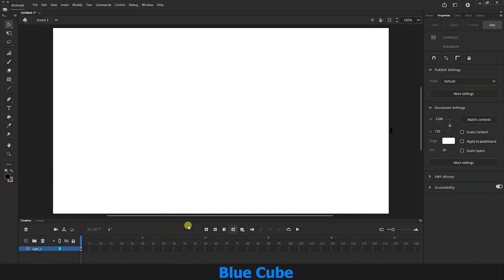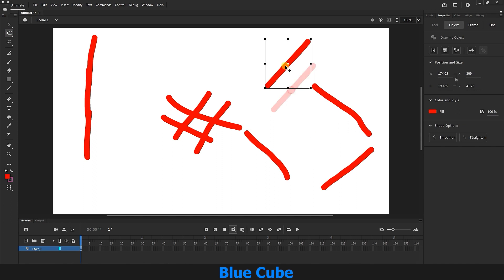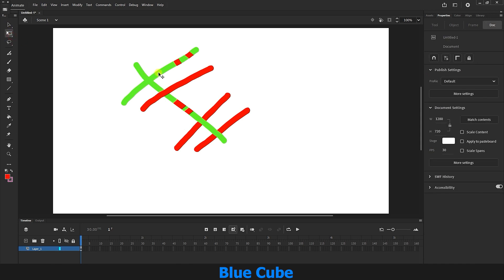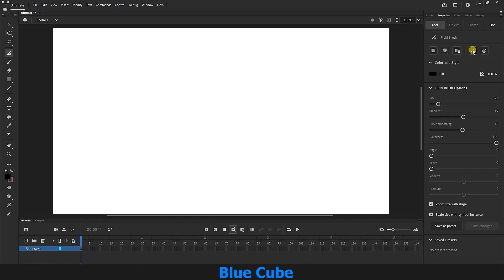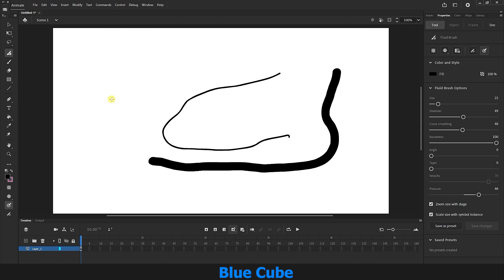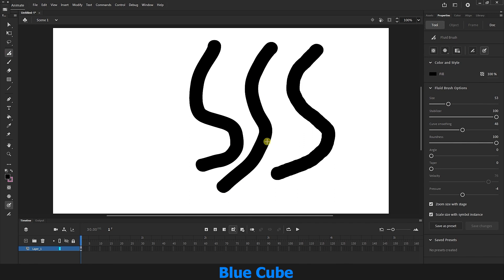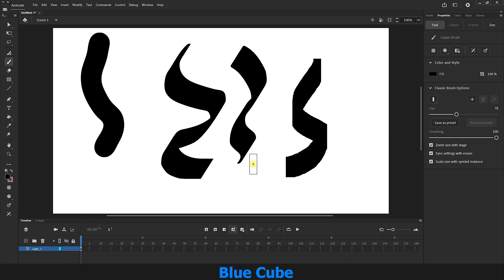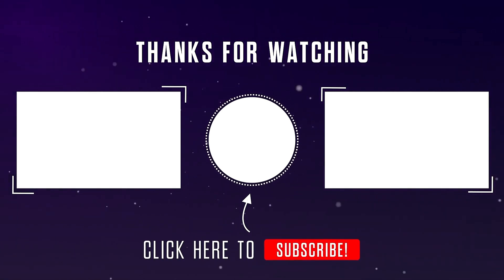Adobe Animate Tutorial for Beginners (3) - Drawing tools and brushes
In this third video of our Adobe Animate beginner's series, we'll dive into the essential drawing tools and brushes that will equip you with the skills to create stunning 2D animations. Whether you're an aspiring animator or simply want to enhance your illustration abilities, this tutorial is your gateway to mastering the fundamentals of drawing in Adobe Animate.

00:00 start
00:23 Fluid Brush tool
01:42 object drawing mode
02:24  Brush Mode
04:35 Lock Fill
05:42 Change the brush size based on pointer velocity
07:08 use pressure
07:50 Fill alpha
08:24 Brush Options
10:47 Classic Brush